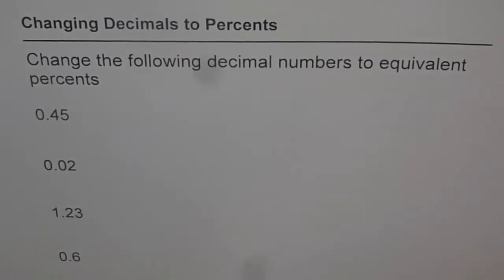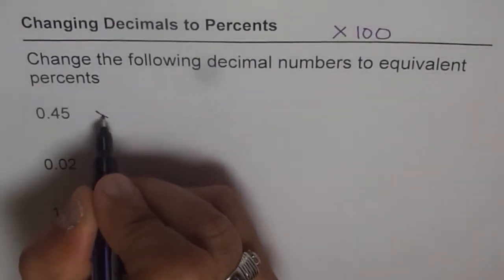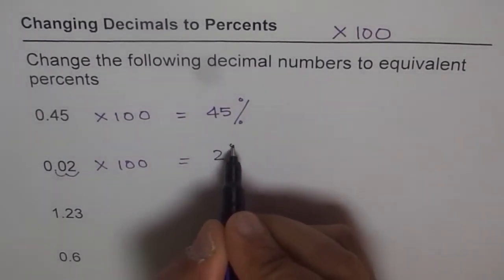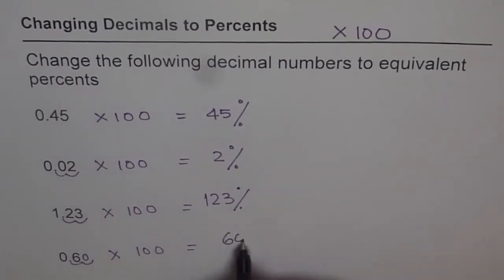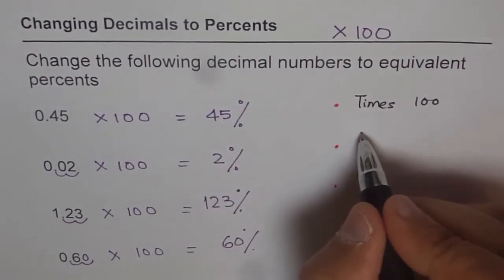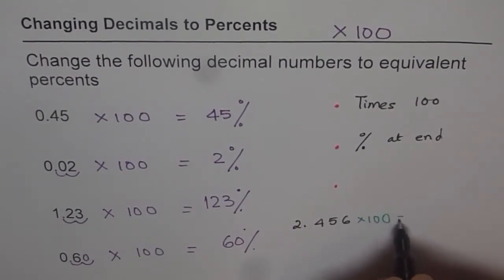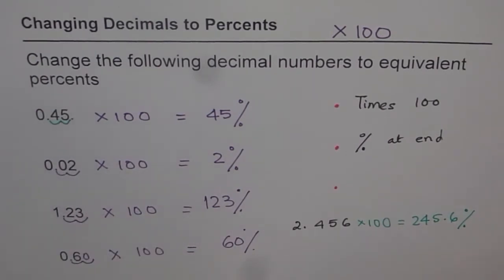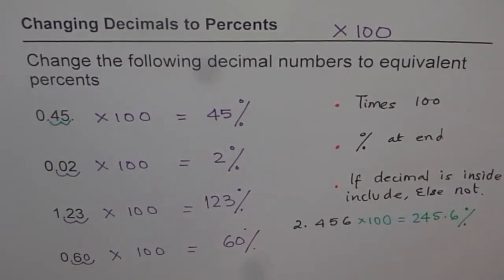03 Change Decimals to Percent